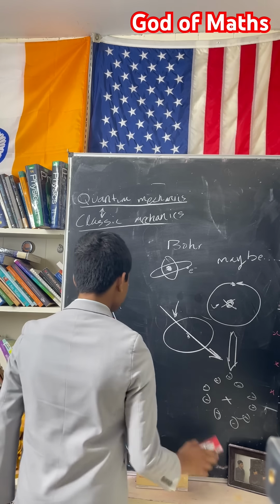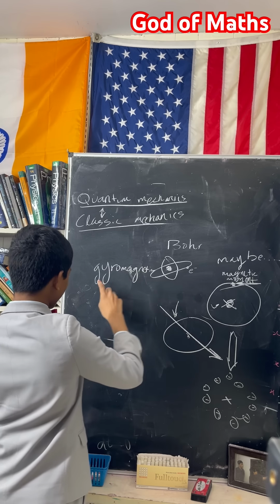God of Maths